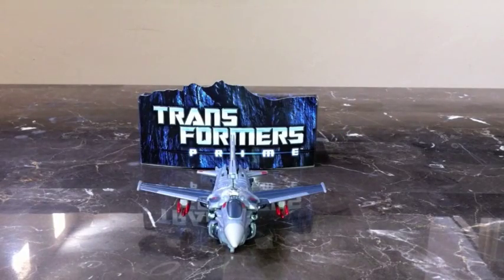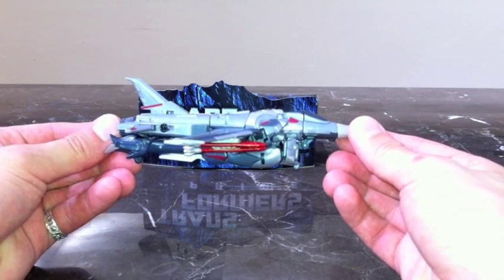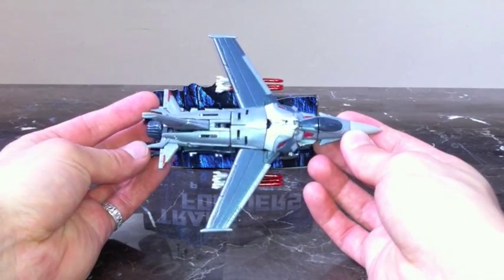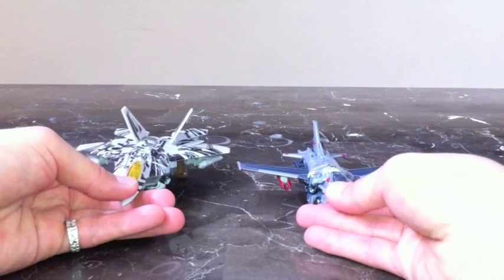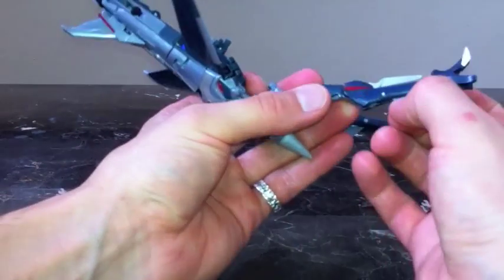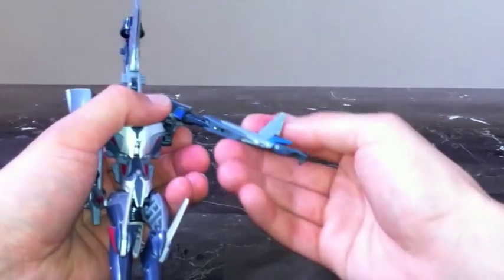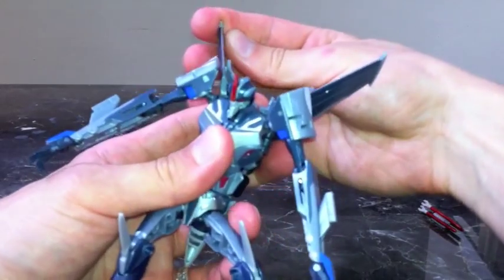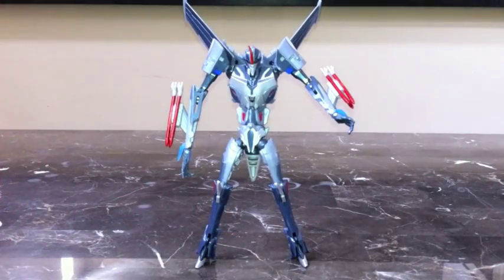Transformers Prime STARSCREAM First Edition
Transformers: Prime Deluxe STARSCREAM First Edition Video Review. An up close look at Transformers Prime Deluxe STARSCREAM First Edition Figure. See him in his Fighter Jet alt mode and watch him transformation into robot mode. It's like having him in your hands and transforming it yourself.